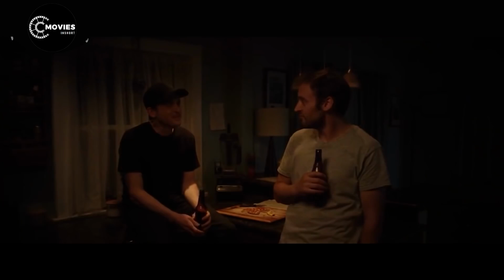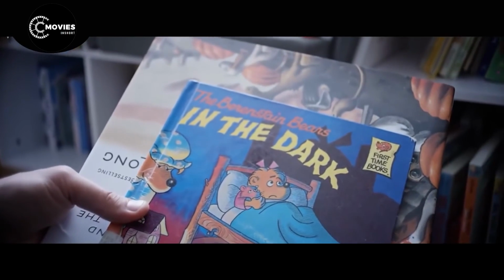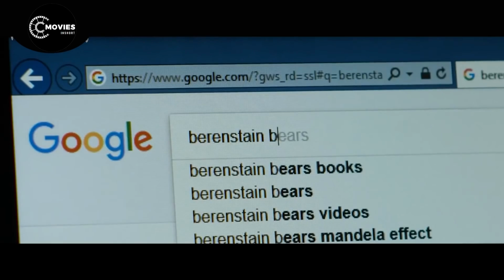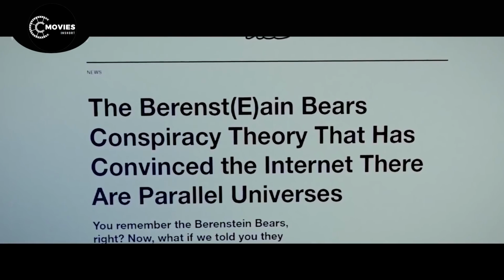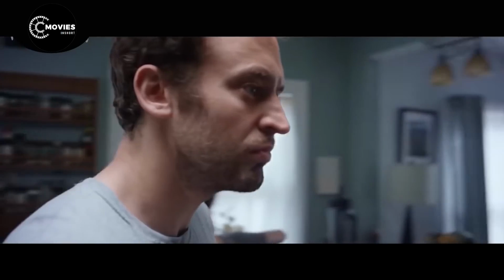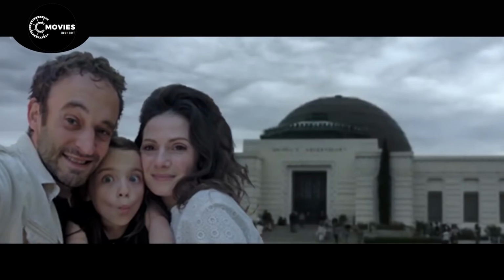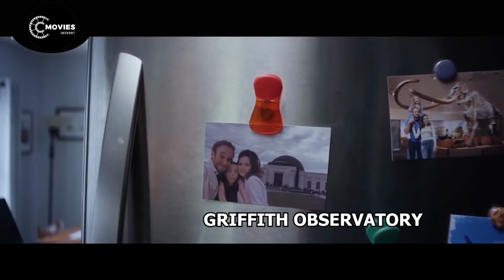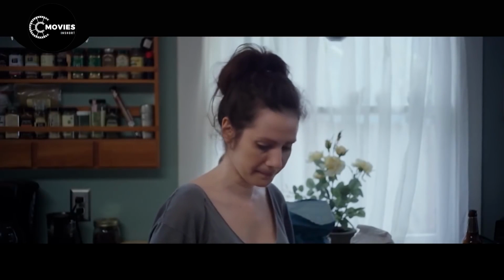This Is What Happens When You Try To Bring Back The Dead. Genius Man Reprograms The World!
Hey Guys,